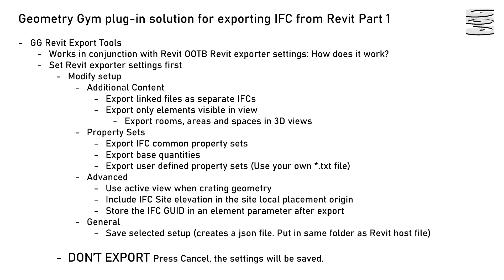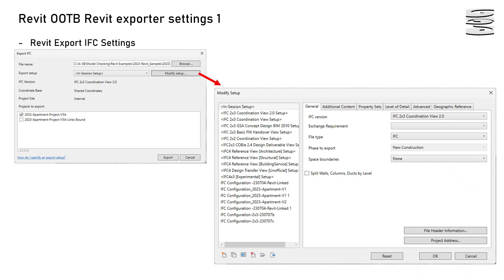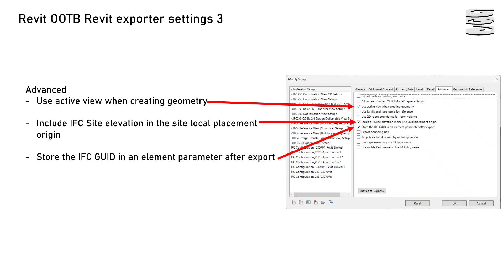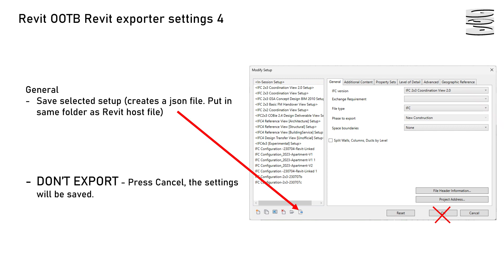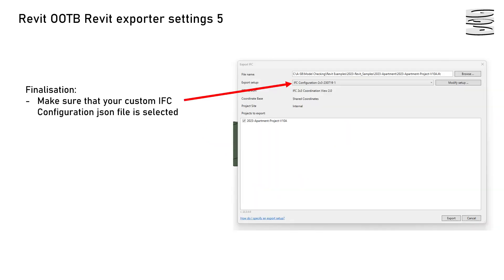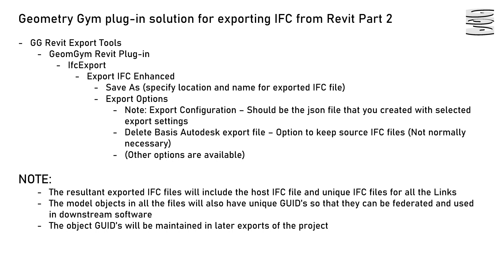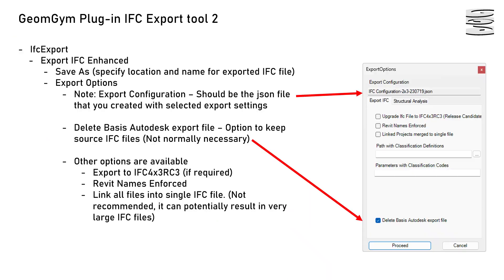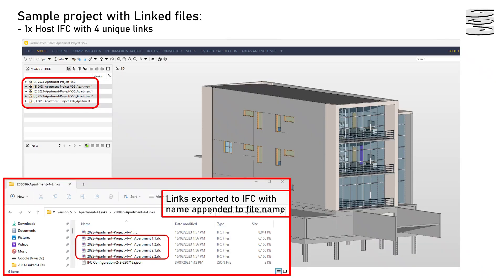Geometry Gym Export IFC Enhanced Revit Linked Files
Demonstrates enhanced IFC export from Revit including Linked Models